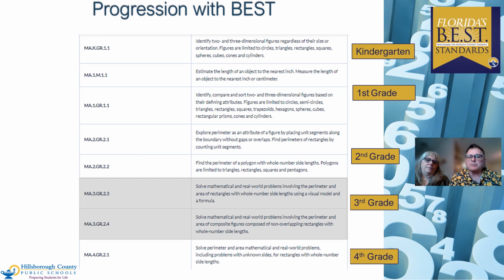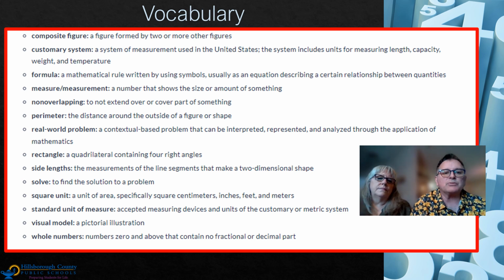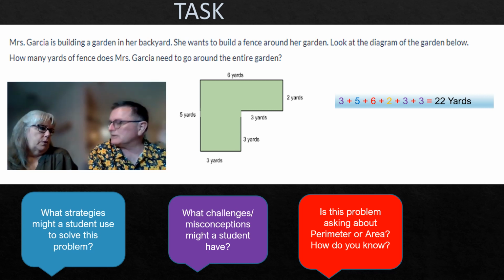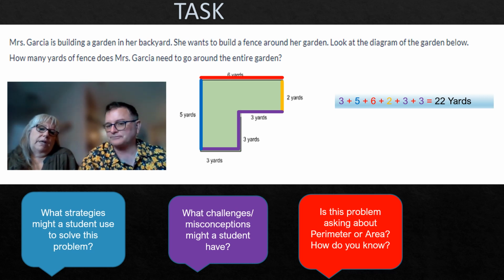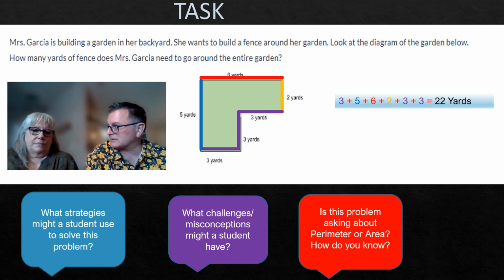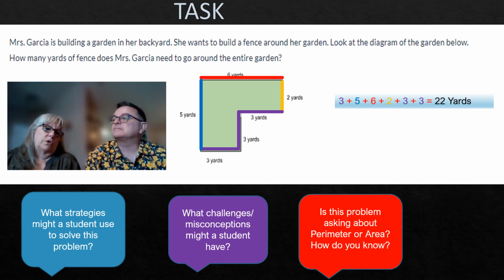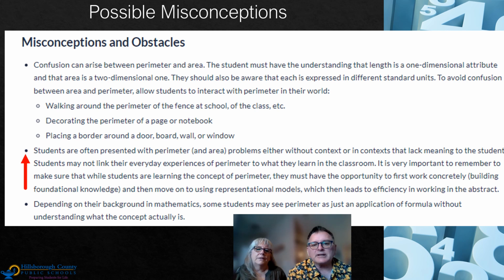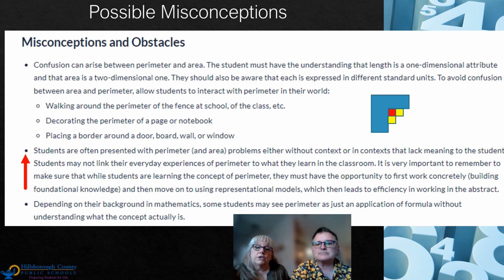Math Dive in Five Grade 3 Unit 13 - Perimeter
This edition of Dive in Five explores strategies for understanding and solving problems related to perimeter.